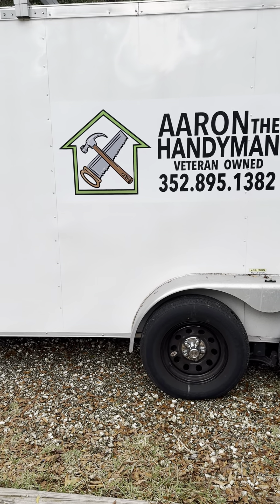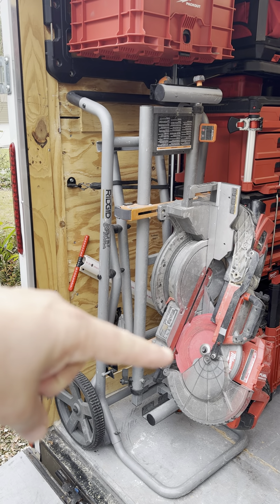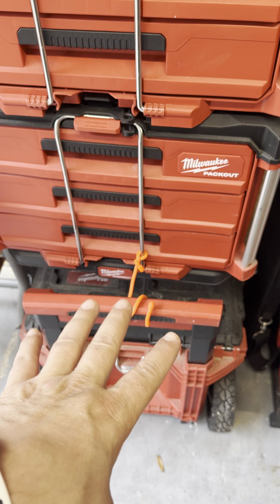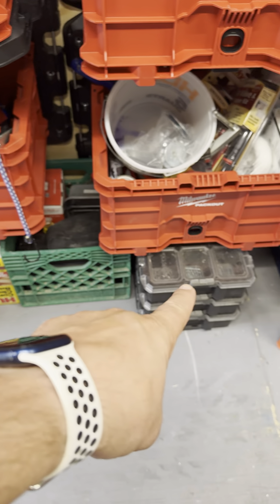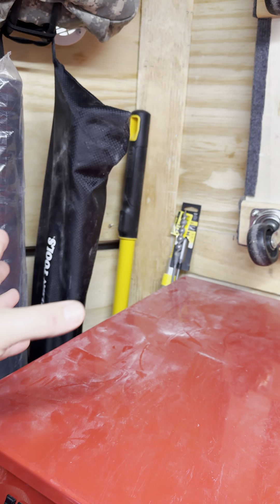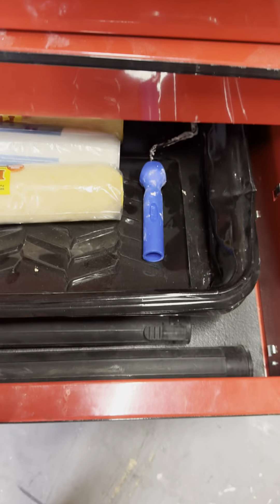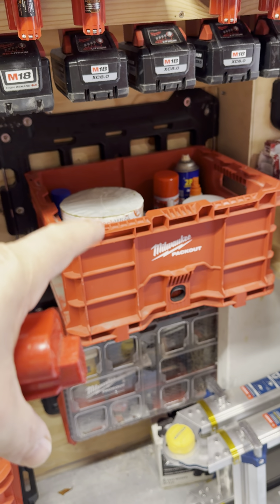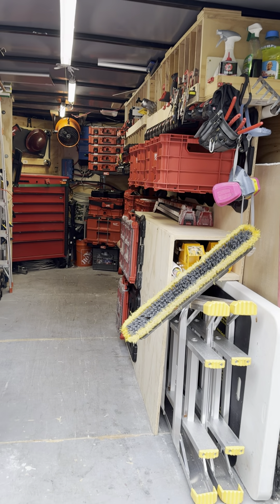Tool trailer as of 01/2024.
This is my updated tool trailer and overall set up as of 01/2024 or one year after my first video.

New truck, new tools, new organization.

Trailer is a 7 by 14 TA with 6’6” interior.

Truck is a ford f150 Lariat with the 3.5 eco boost and max tow package.